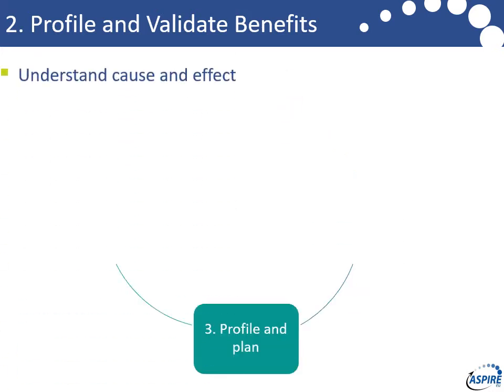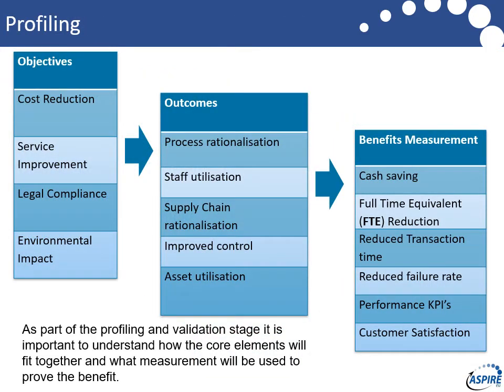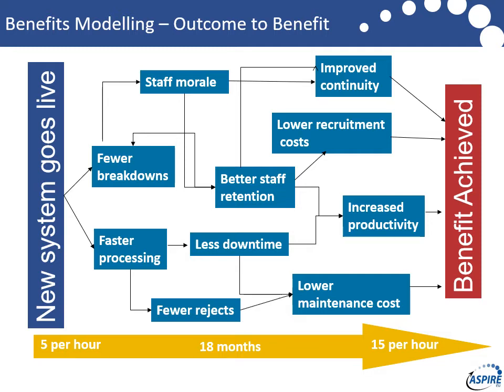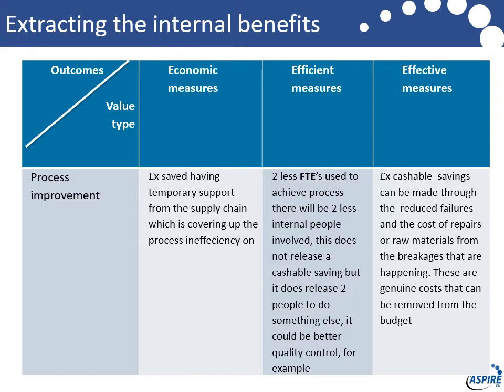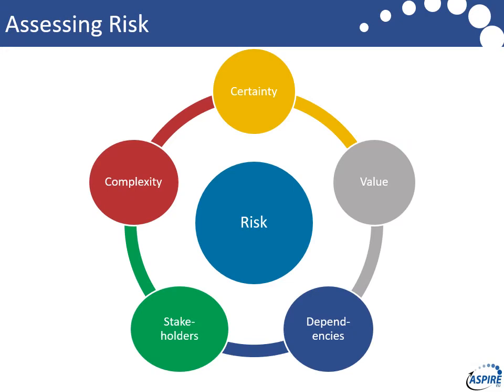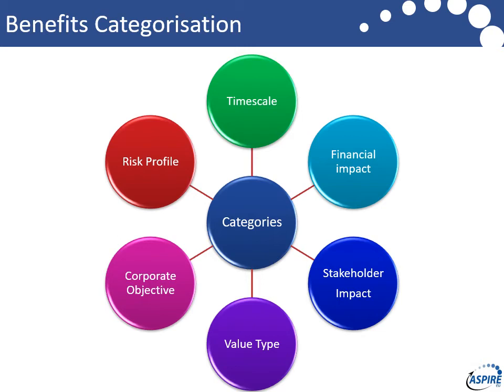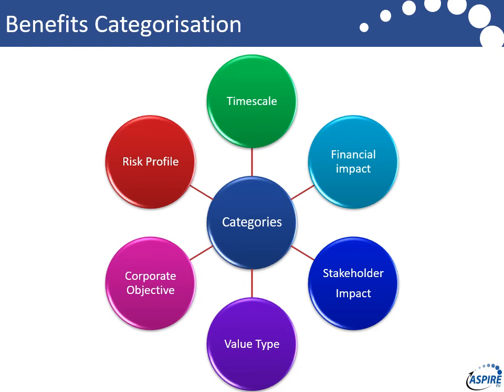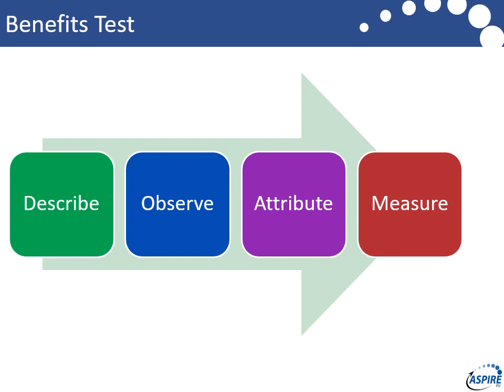Professional Benefits Management - Profiling Benefits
Welcome to the Professional Benefits Management - Profiling Benefits video. This is one of our advanced courses for people who have already completed the Fundamentals and Practitioner courses in Benefits Management and looking to enhance their knowledge and improve their performance.

These courses are aimed at programme, business change and project delivery teams that want to move beyond the standard materials in the market place.

This video introduces the concepts of:
• Profile and Validate Benefits
• Profiling
• Benefits Modelling
• Extracting the Internal Benefits
• Extracting the External Benefits
• Assessing Risk
• Benefits Categorisation
• Benefits Test

They are ideal for people working in organisations using a competency framework such as PDCF or the APM and want to enhance their knowledge.